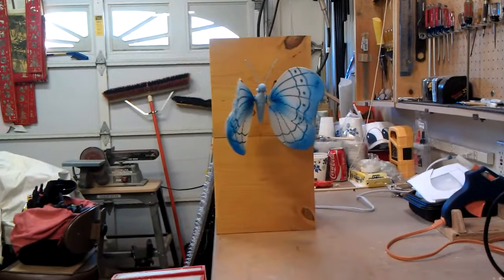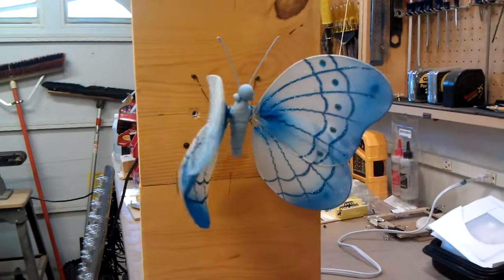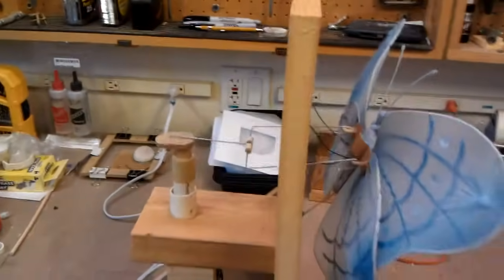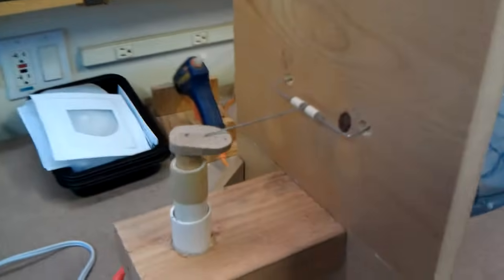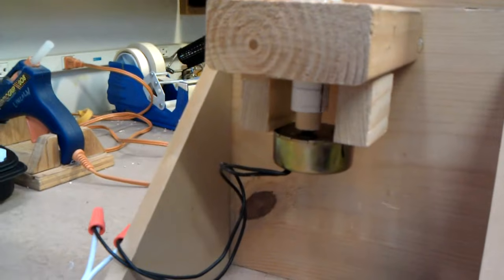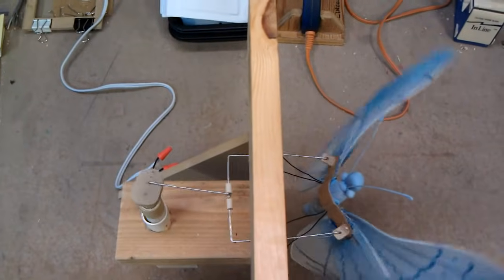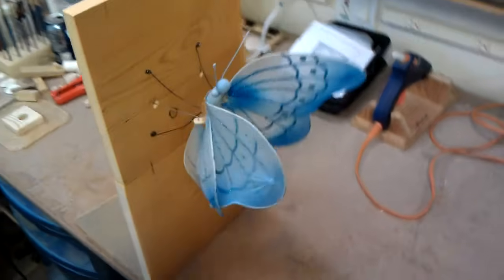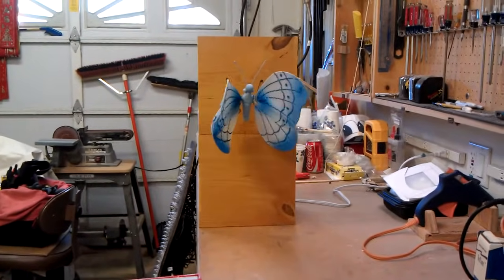Butterfly Wing Flapping Test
Demo of butterfly wings flapping using control rods and AC motor.  Butterfly feet are screwed to the wall. Hinge us made from cardboard but can be switched out for vinyl or metal hinge.